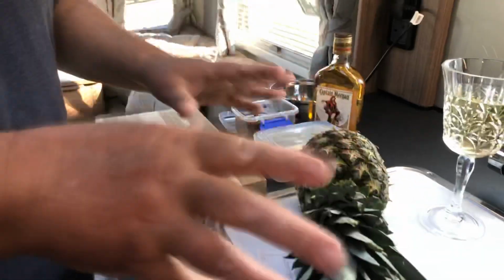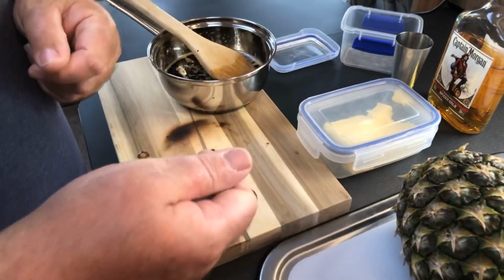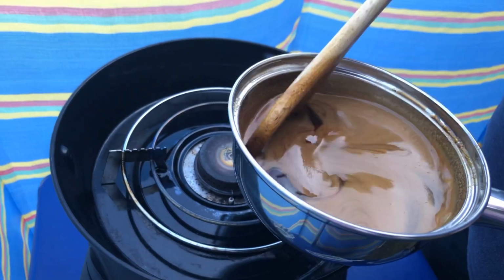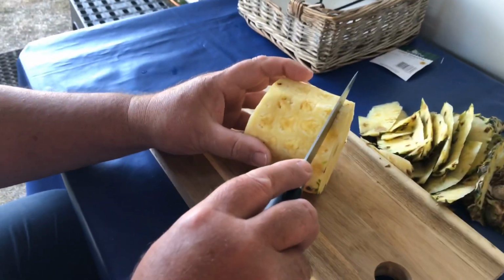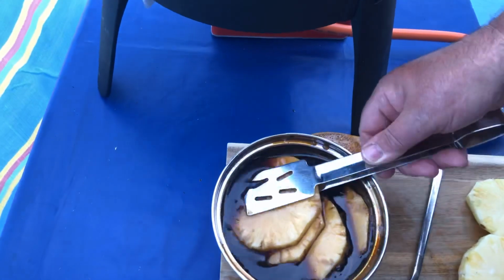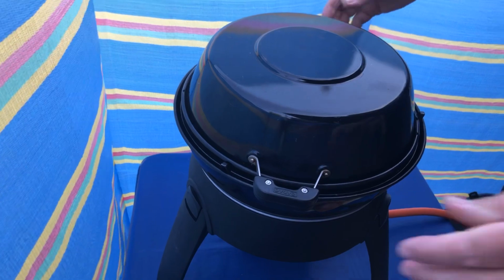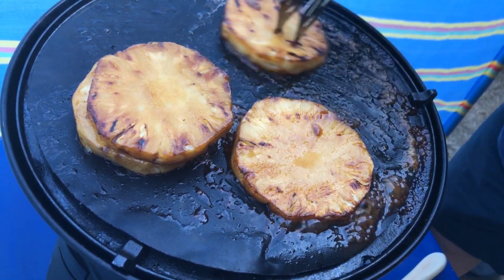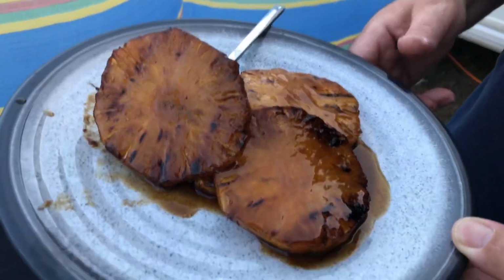Caribbean Pineapple with Spiced Rum. Cooked on a Cadac Safari Chef 2 BBQ.